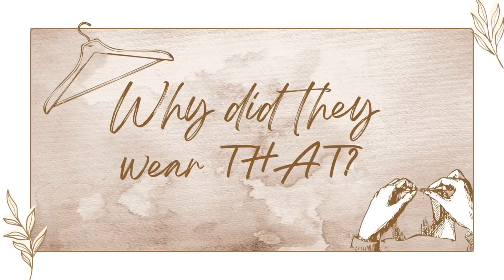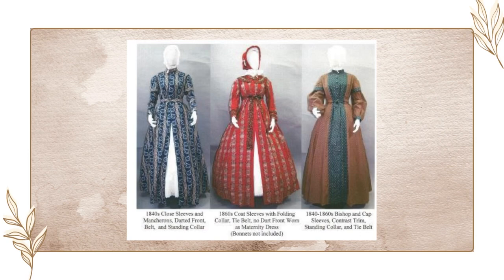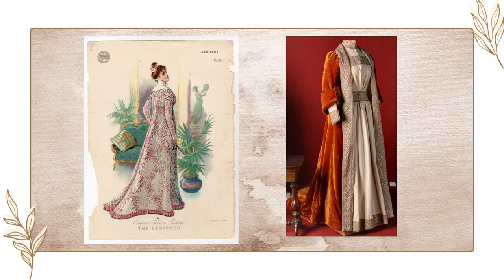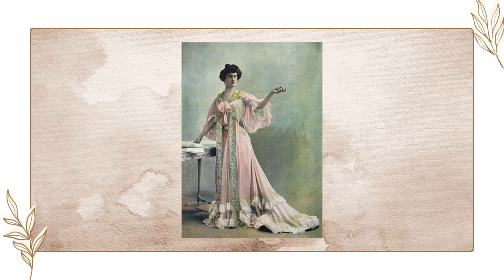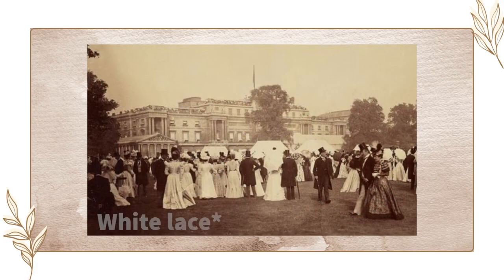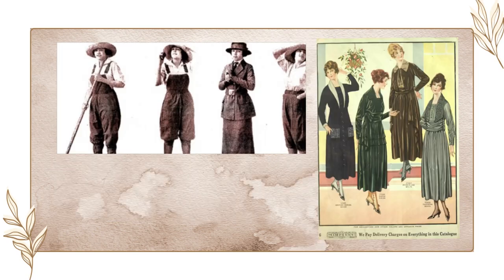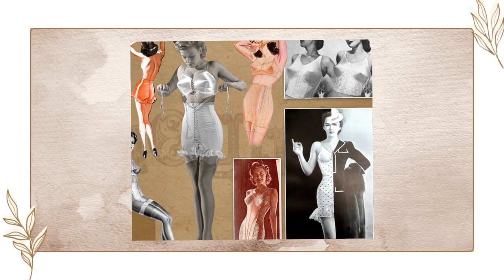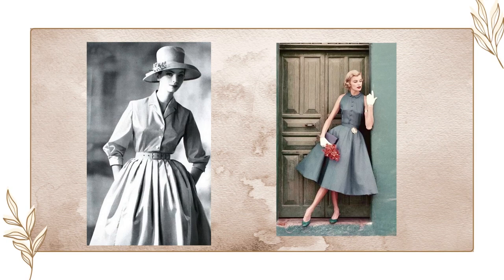Why Did They Wear That? The Tea Dress EP1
The tea dress is an infamous garment of the 2nd World War. But what is its origin and why did women wear it during the war?

This video will explore its origin and journey through the decades as a garment of comfort and practicality.